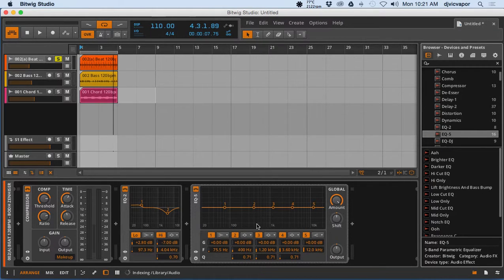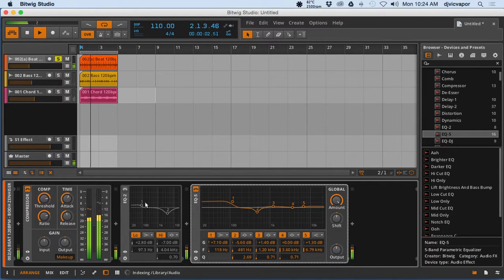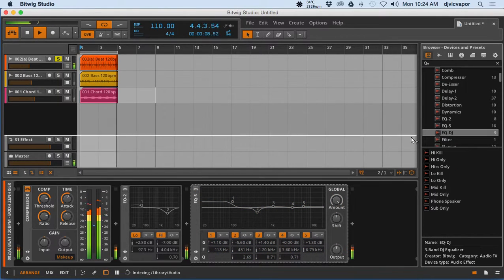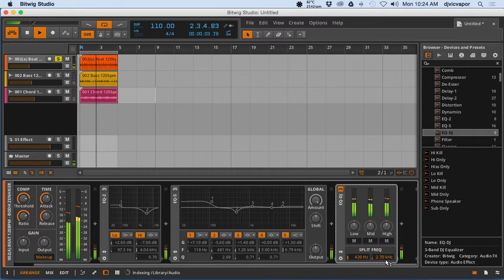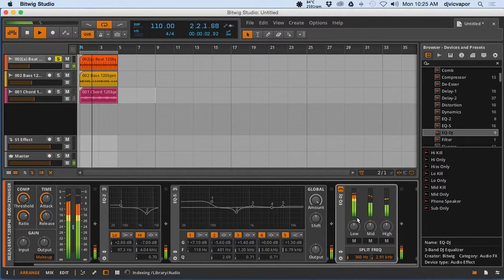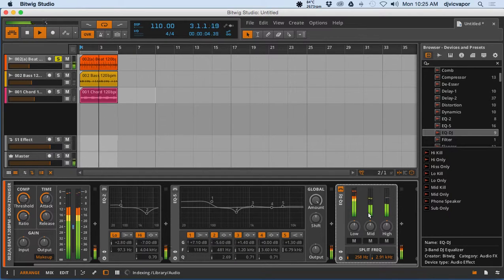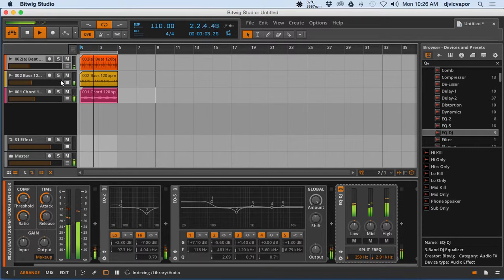Bitwig Studio Beginners Course - Lesson 30 - EQ Session Pt. 2 - feat. (djvicvapor)